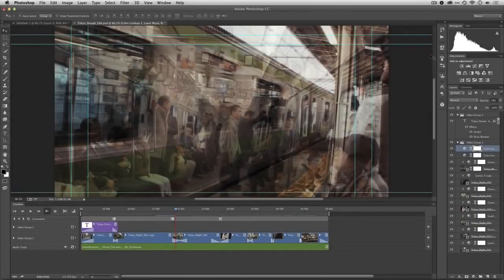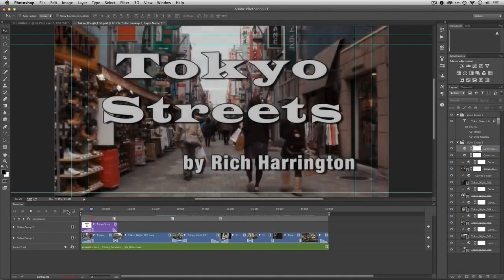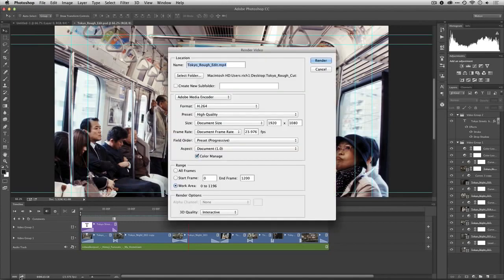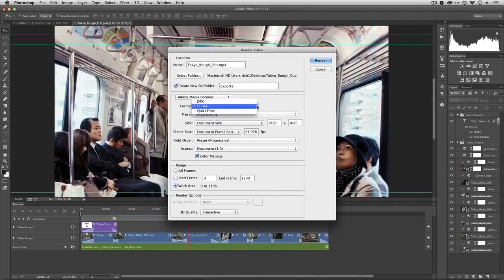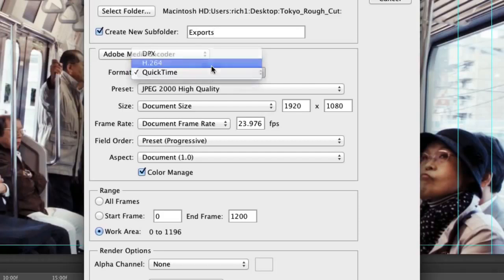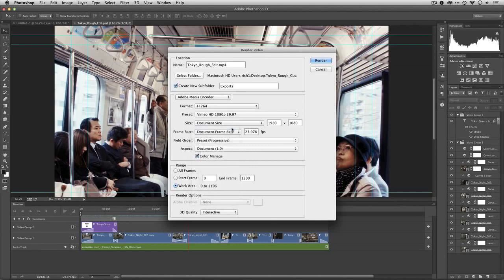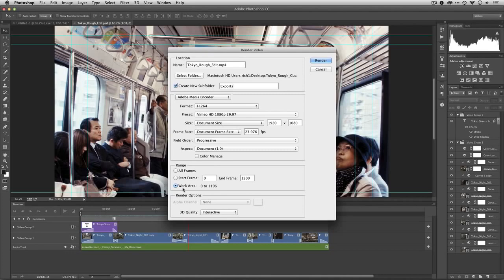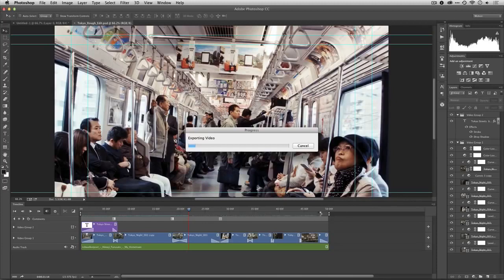How to Export Video from Adobe Photoshop | Edit Video in Photoshop Last Part 7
How to Export Video from Adobe Photoshop. This is the last part, (part 7) of Edit Video in Photoshop tutorial series.

Thanks to Richard Harrington for this wonderful tutorial series.